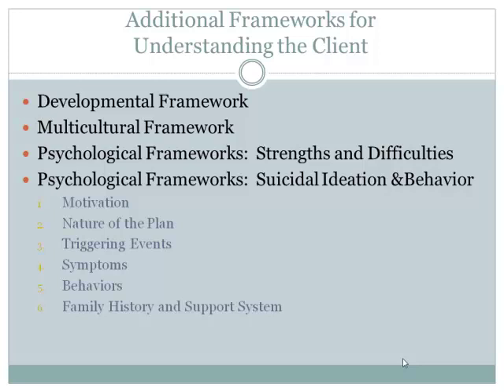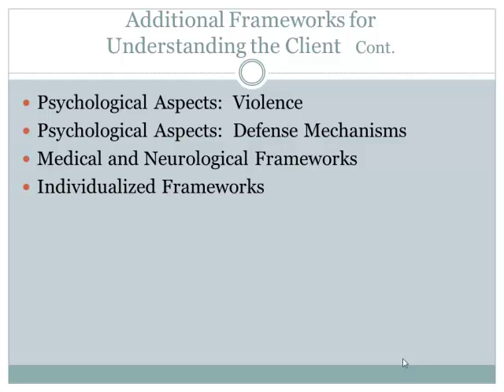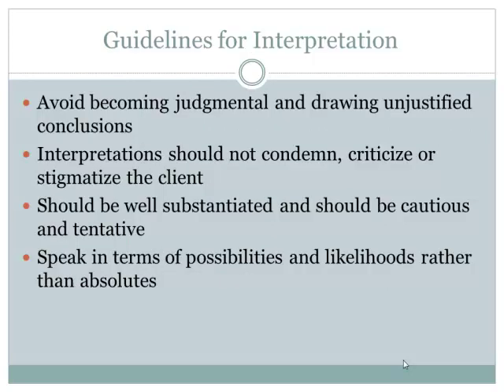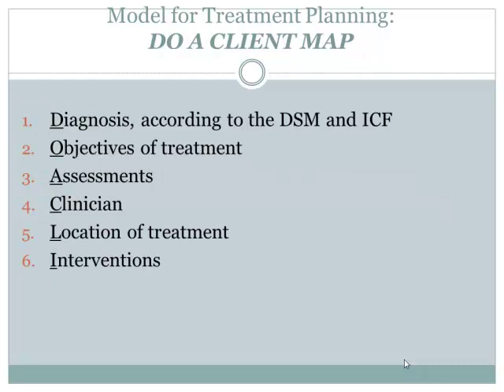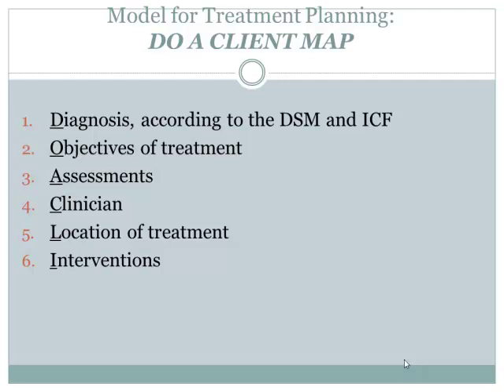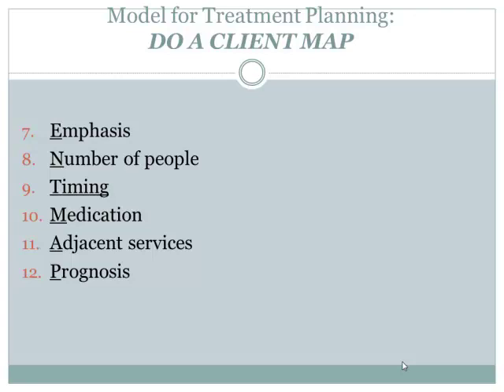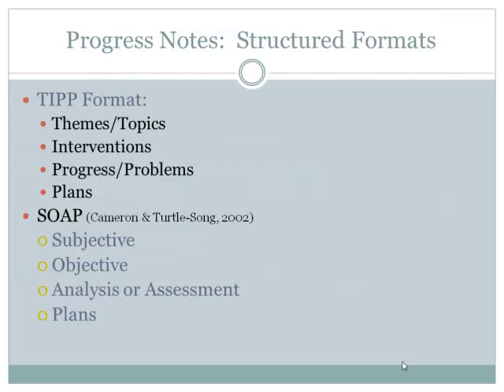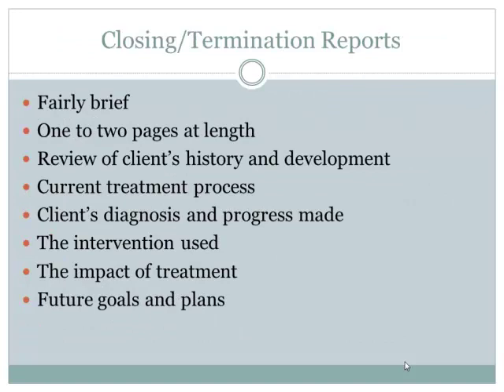RC-558 MHDT Assessment 2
MHDT Assessment 2